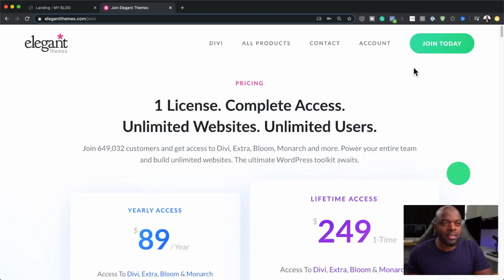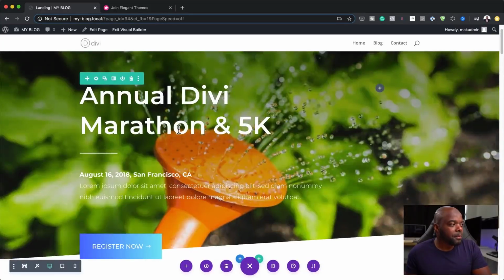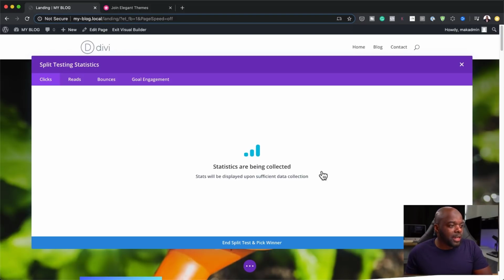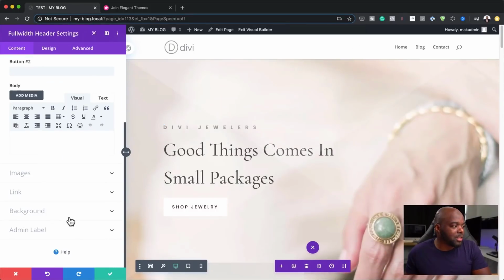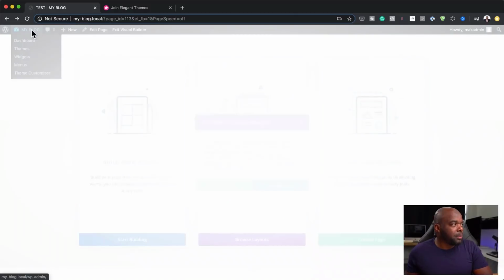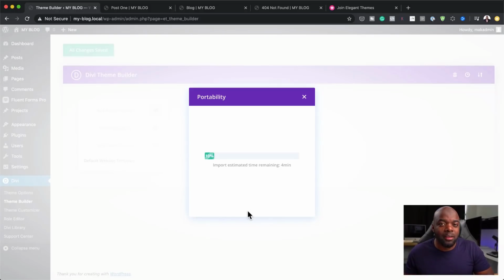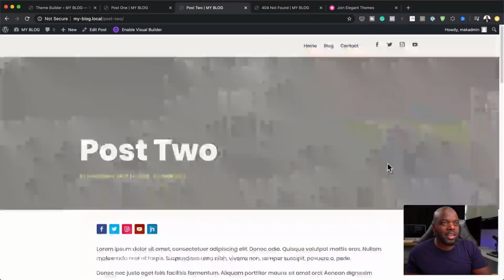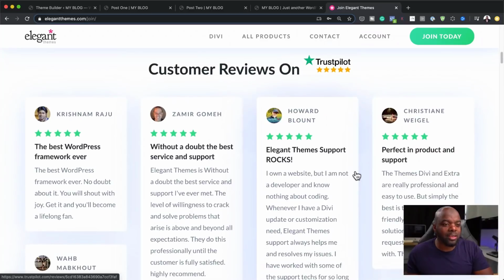Best blogging themes for WordPress 2020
In this video, I talk about what makes the Best blogging themes for WordPress 2020.